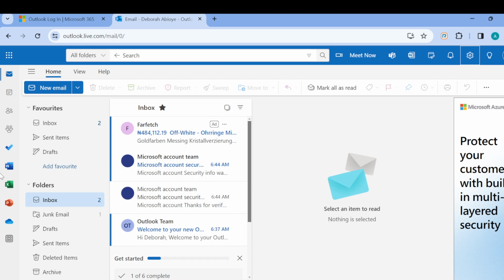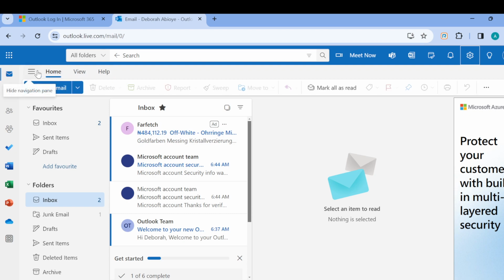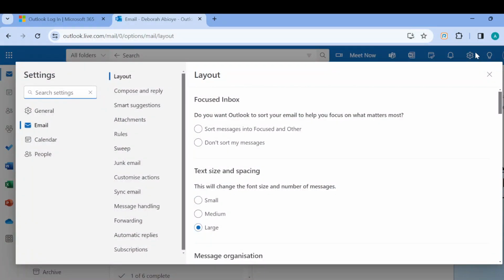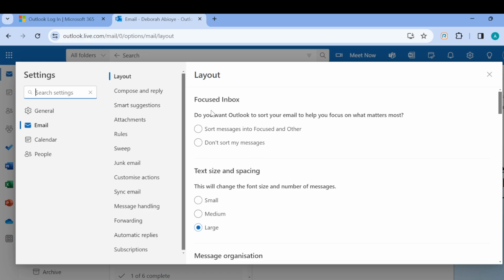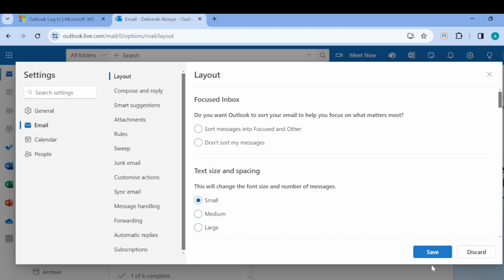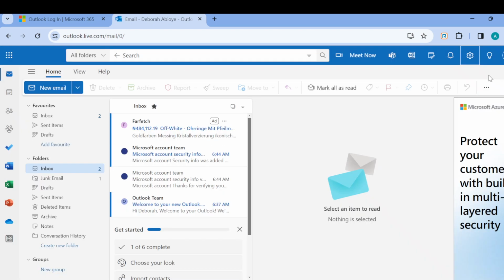How To Change Font Size In Outlook (Quick Tutorial)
Today we talk about How To Change Font Size In Outlook, so stay until the end of the video to see the full explanation.